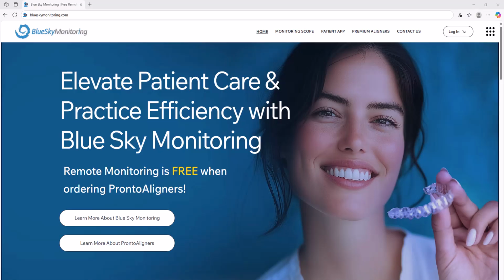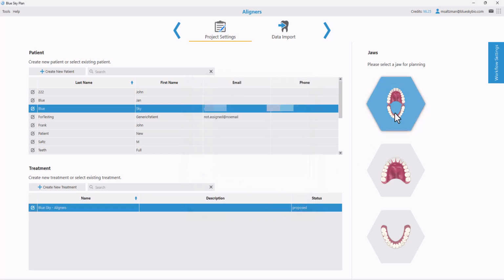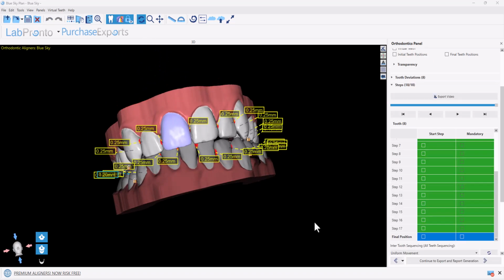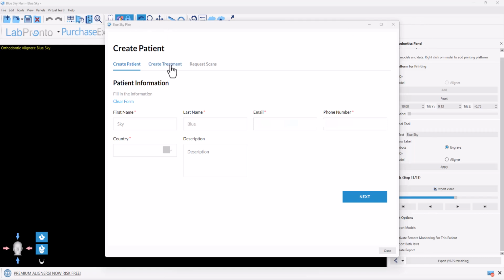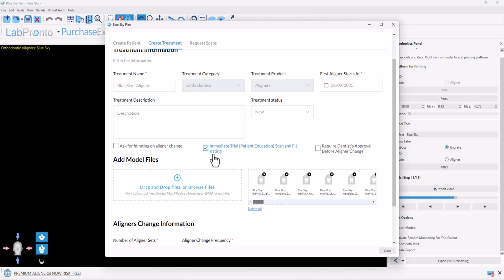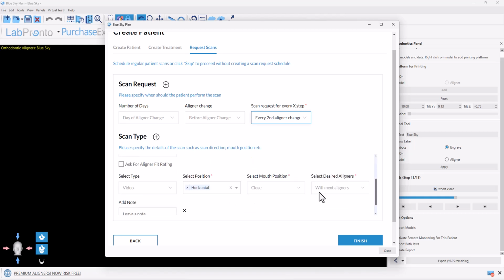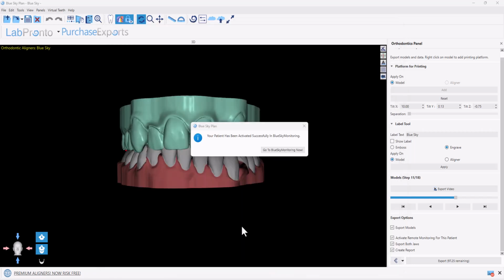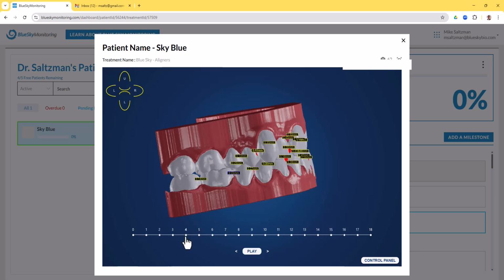BSP5.0: Upgrade Your Aligner Treatment: Blue Sky Plan to Blue Sky Monitoring Integration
Upgrade your aligner treatment workflow by seamlessly integrating Blue Sky Plan, our powerful dental implant planning software, with Blue Sky Monitoring, our remote patient monitoring system!

In this comprehensive video, we'll guide you through the step-by-step process of connecting your Blue Sky Plan aligner cases to the Blue Sky Monitoring platform. Learn how to:

Set Up New Patients: Discover how to easily create new patient profiles or select existing ones within Blue Sky Plan for aligner treatment.
Import 3D Models: Understand the process of importing necessary 3D models (mandible, maxilla) for precise aligner planning.
Leverage Automated Planning: See how Blue Sky Plan automates teeth segmentation, annotation, and collision detection to streamline your aligner treatment.
Activate Remote Monitoring: Learn the crucial step of activating remote monitoring for your patients directly from the export stage in Blue Sky Plan.
Configure Scan Requests: Set up detailed scan request schedules, including scan frequency, type (e.g., video), and desired mouth positions, to effectively track patient progress from anywhere.
Navigate the Blue Sky Monitoring Dashboard: Explore the Blue Sky Monitoring dashboard to view patient timelines, aligner change dates, scheduled scans, and 3D animations of planned tooth movement.
Blue Sky Monitoring offers 5 free patient monitoring slots, with additional patients costing $29 each, and no monthly fees.  You can also print scopes locally or order them online.

Enhance your orthodontic practice with the cutting-edge integration of Blue Sky Plan and Blue Sky Monitoring, providing better patient care and more efficient treatment management!

0:00:00 - Introduction & Blue Sky Monitoring Overview
0:00:30 - Setting Up a New Patient in Blue Sky Plan
0:01:40 - Importing 3D Models for Aligner Planning
0:02:00 - Aligner Treatment Planning Automation
0:03:10 - Activating Remote Patient Monitoring
0:03:55 - Entering Patient & Treatment Information
0:06:05 - Configuring Aligner Change & Scan Requests
0:07:45 - Finalizing Monitoring Activation
0:08:45 - Navigating the Blue Sky Monitoring Dashboard
0:09:40 - Viewing 3D Treatment Animation